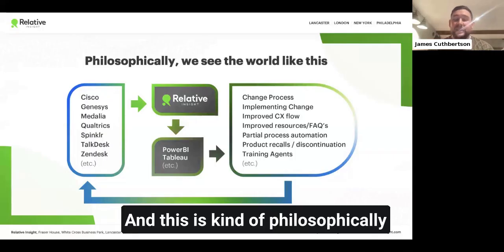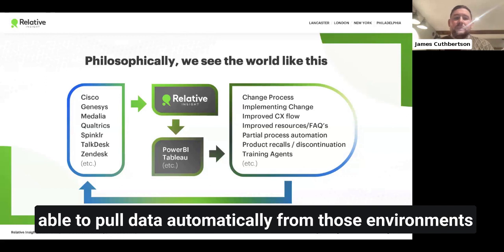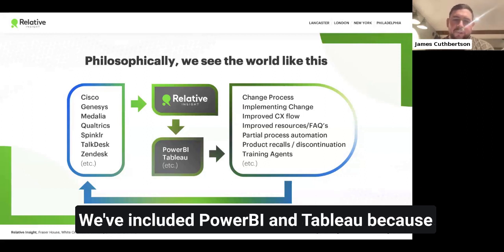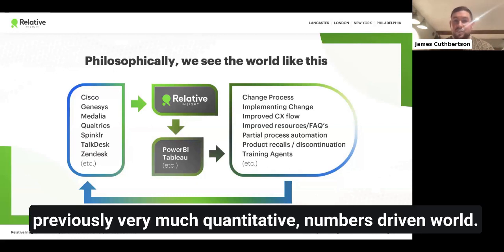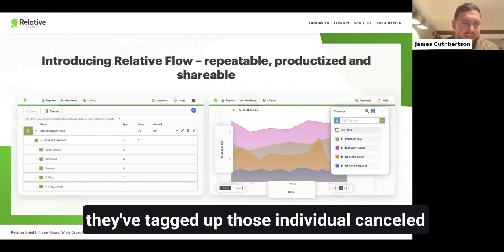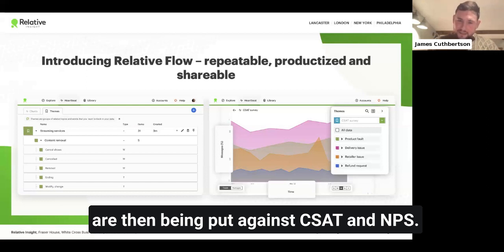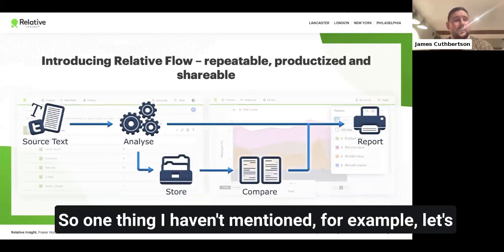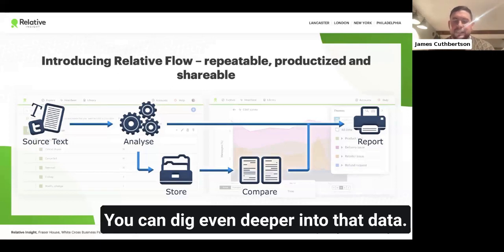Getting the most from repeatable text analysis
James Cuthbertson, CRO at Relative Insight, discusses best-in-class analysis and reporting around continuous text data sets — including how customers use Relative Flow, Custom Themes and Heartbeat to get the most from their unstructured customer data.

Intrigued? Sign up to watch the full webinar on demand